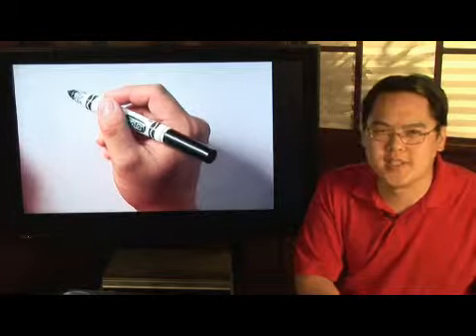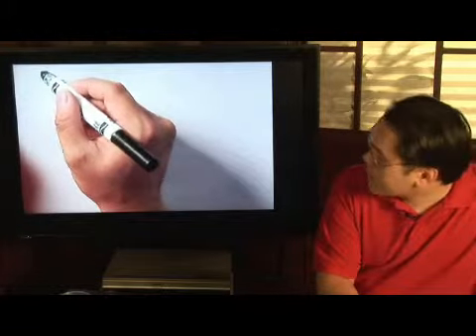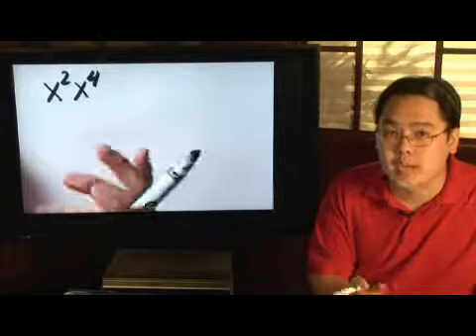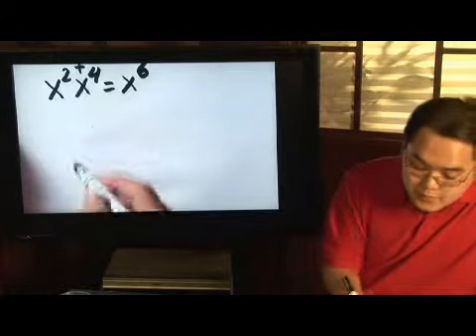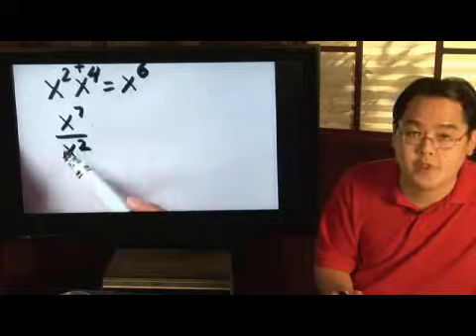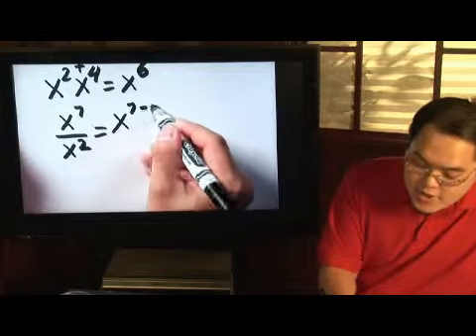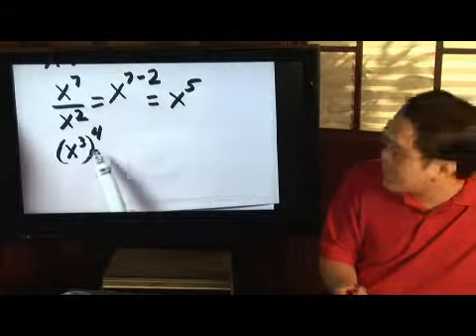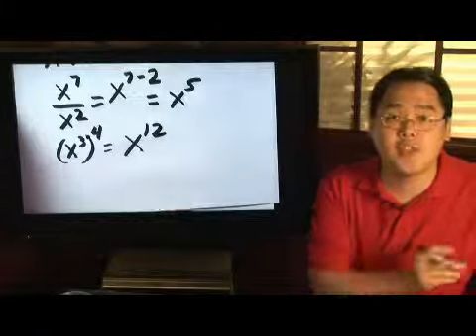How to Do Exponents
How to Do Exponents. Part of the series: Math Problems & History. Solve math problems with exponents by taking exponent numbers with the same base and adding or subtracting the exponents. Use addition if the base is being multiplied and subtraction if the base is being divided. Learn more about doing exponents with information from a math teacher in this free video math lesson.